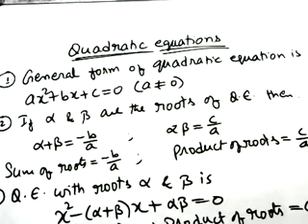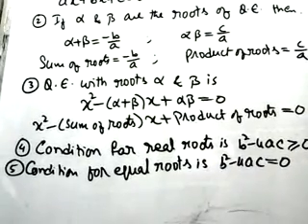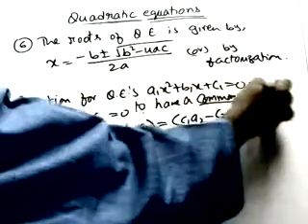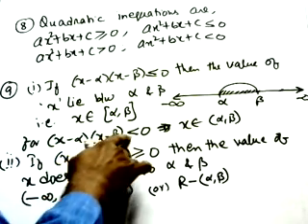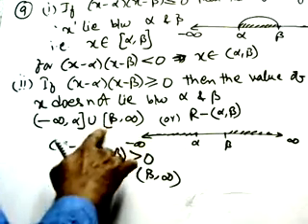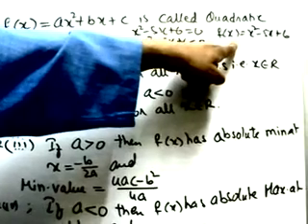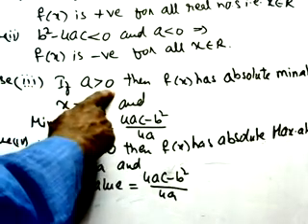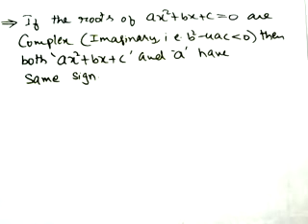QUADRATIC EQUATION. Basics & Formulae. Inter second year (12th class) (In English). By ARSHAD SIR.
Basic concept & Formulae.